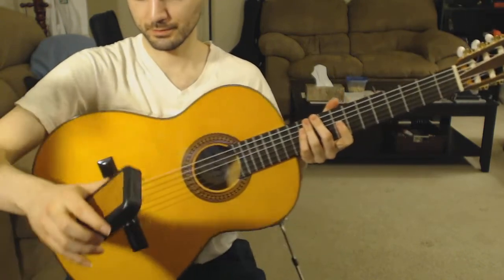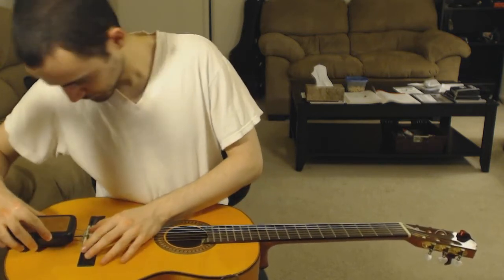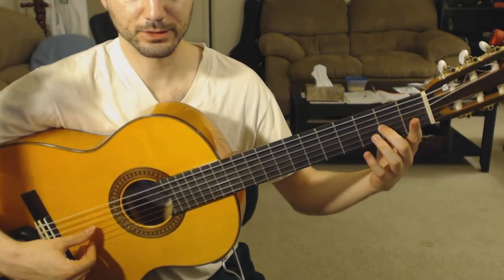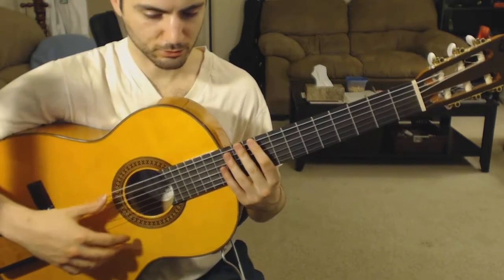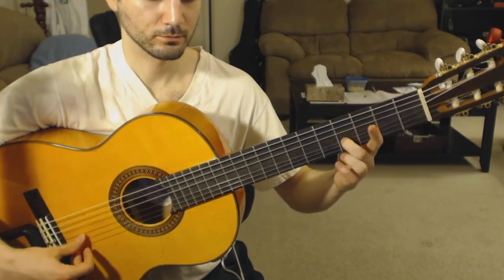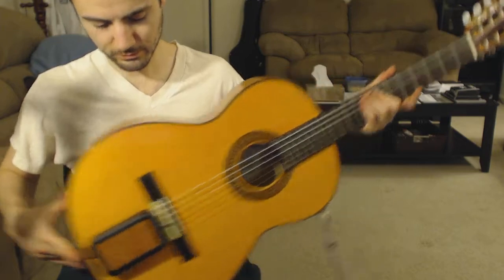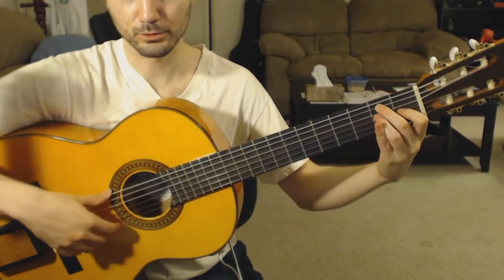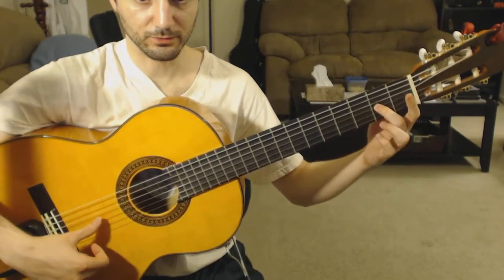Recitalbox-demo-2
More in-depth take...

recitalbox.de